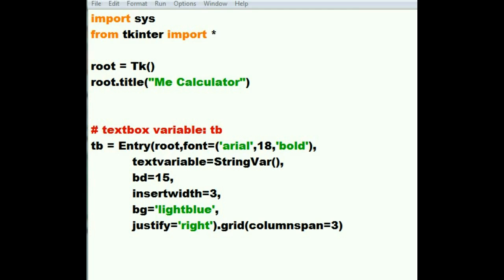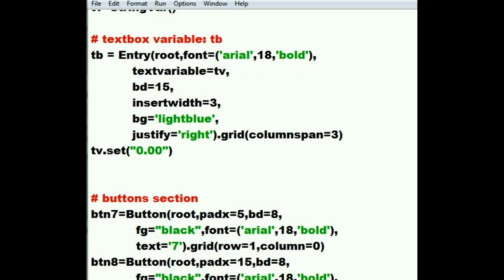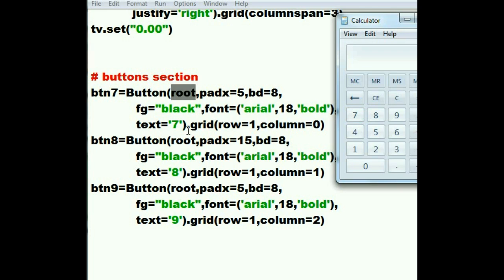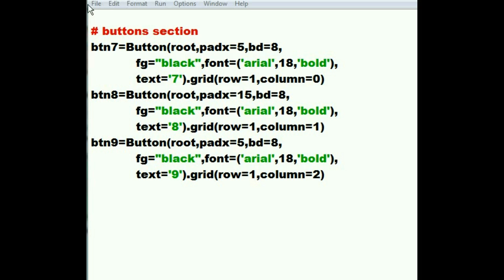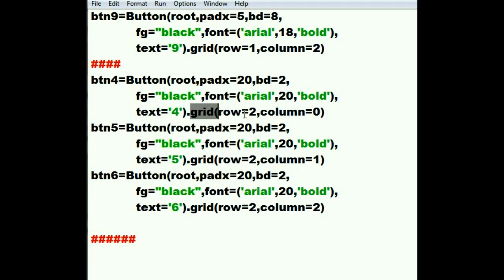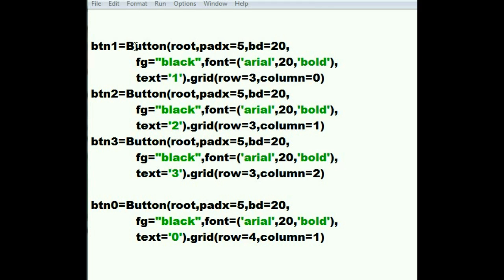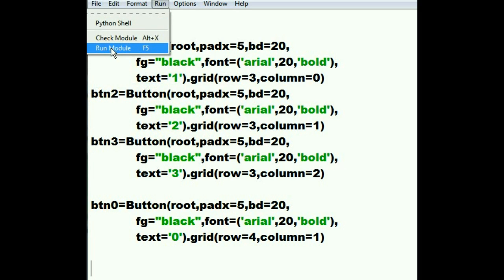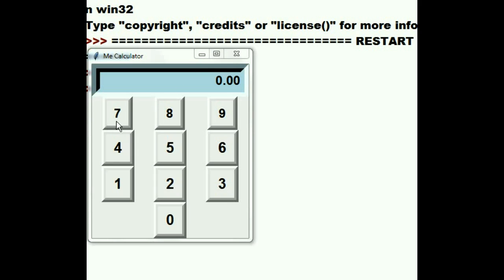Python Calculator App: Part2/5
Python Calculator App Part2
I explain a line in the Entry function and add buttons to the calculator. Tis a work in progress.  All code will be pinned at the top of the comment section.  Good luck.